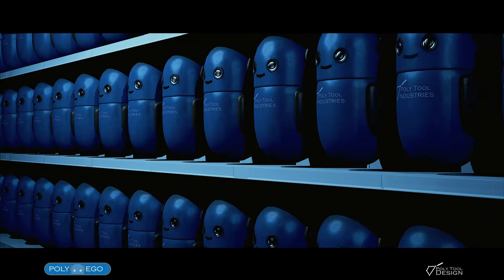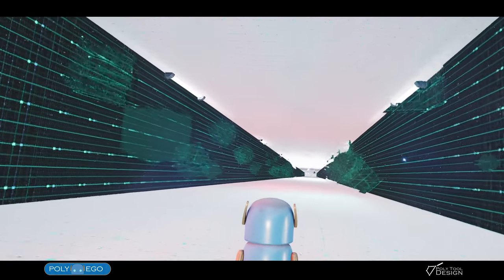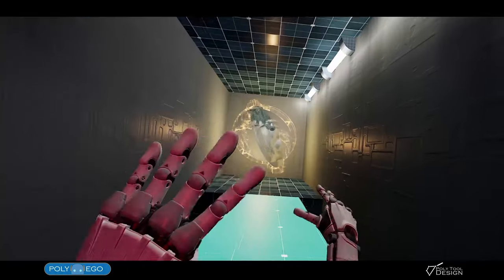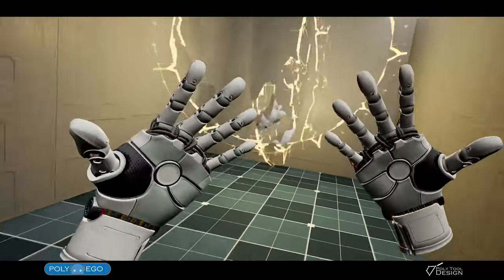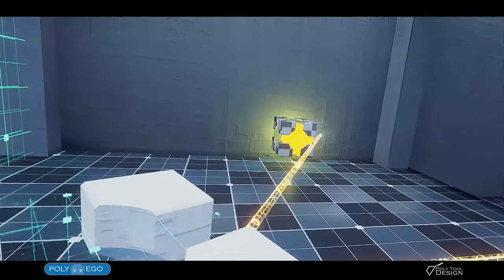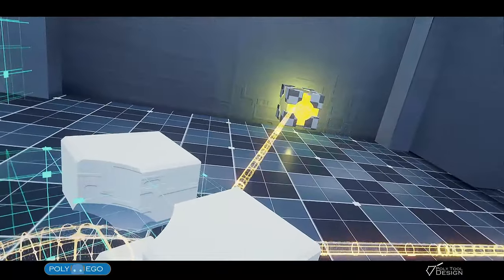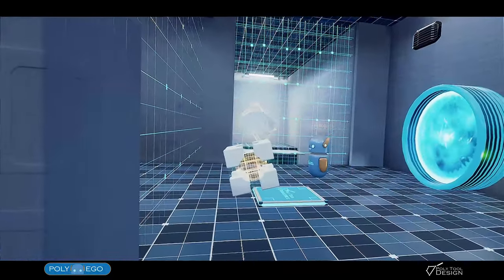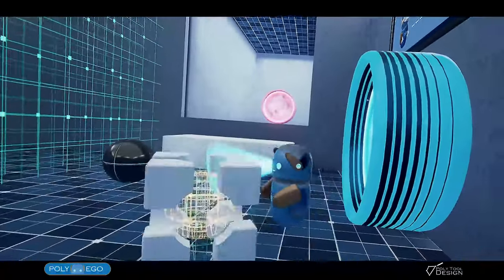Poly Ego VR Gameplay Trailer 2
Hello everyone! This is our debuting VR title, Poly Ego! It has just launched and like any other indie developer at the beginning of the journey, we need your support!

We hope that you may enjoy the project, it is constantly updating and the development roadmap is filled with many new features!

We've just made one big update now in version 1.2!

Dive into Poly Ego - The VR Puzzle Adventure! 🚀
Master mind-bending puzzles, outsmart enemy robots, and coordinate with Bluepy in a thrilling digital labyrinth. Can you conquer the challenges and unlock the portal to victory? Get ready to level up your gaming experience. Are you up for the challenge? PolyEgoAdventure 🎮🌌